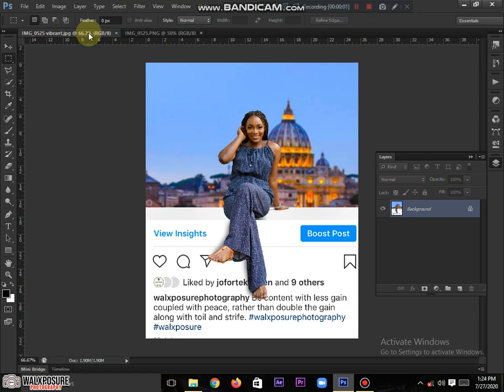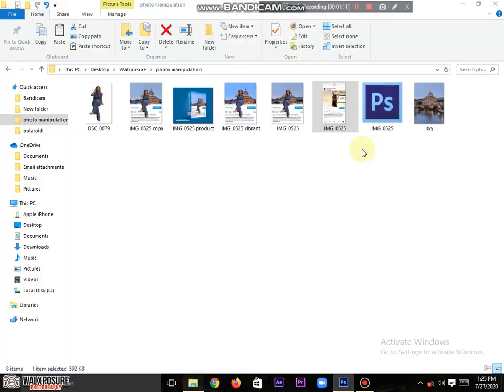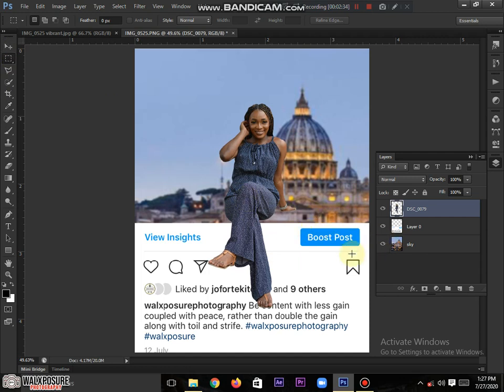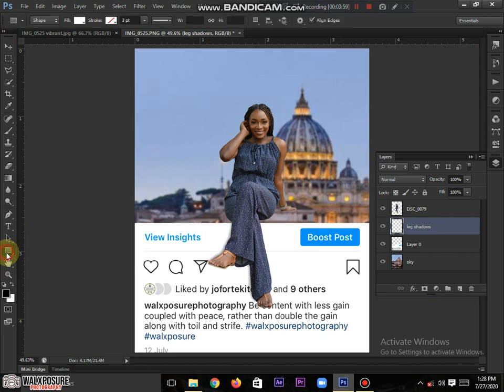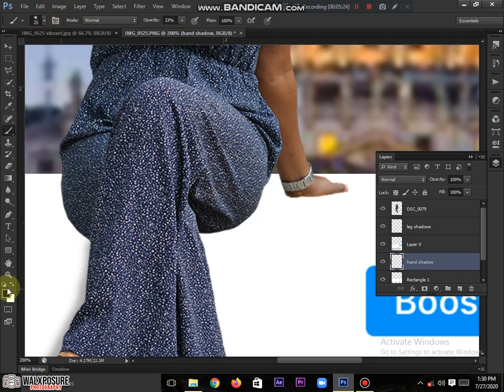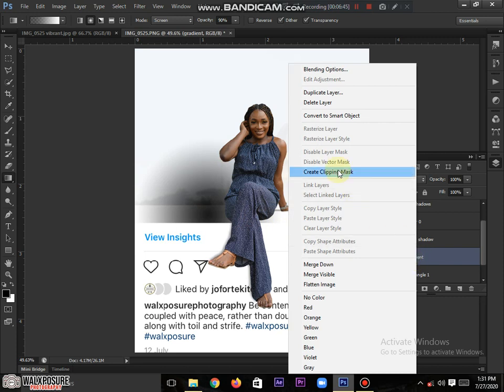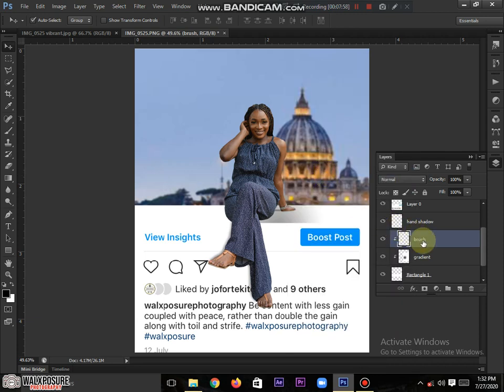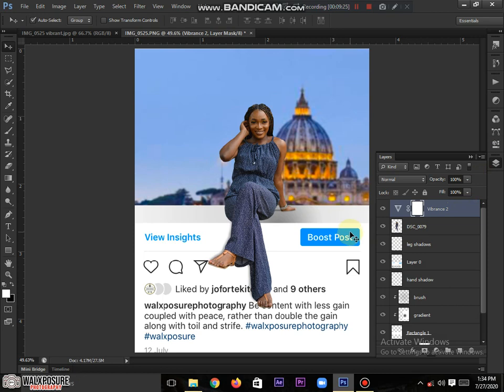How To Create 3D Instagram Image Effect Tutorial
in this photoshop tutorial we will see how to create popular instagram 3d out of frame photo effect.

Extremely simple and can easily be done by beginner photoshop users.

All you have to do is take a screen shot of your instagram profile and take into photoshop and after that some masking and adding shadows and you are done. This photo effect is that simple.

One thing though, be careful when selecting your images, try to select photos that can somehow interact with your frame or just select portraits where you can bring our some portion of body.

while creating this photo effect in photoshop i tried to make sure that you can modify it easily and create whatever kind of output you want. So don't recreate just what i did in this photoshop tutorial, do something different ;)